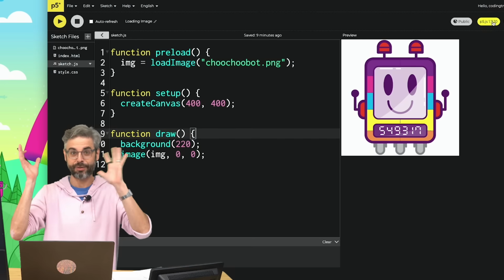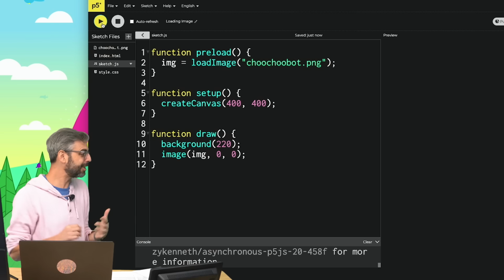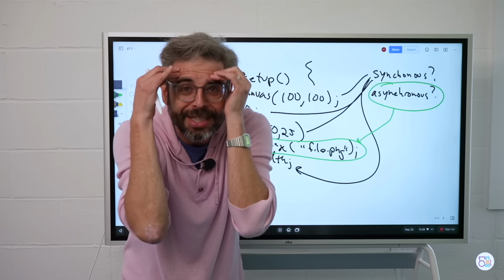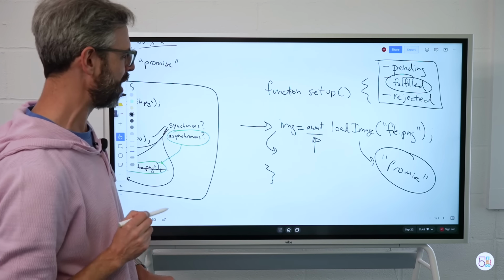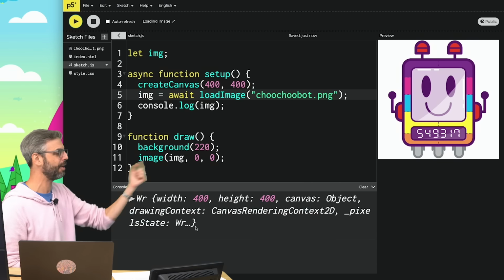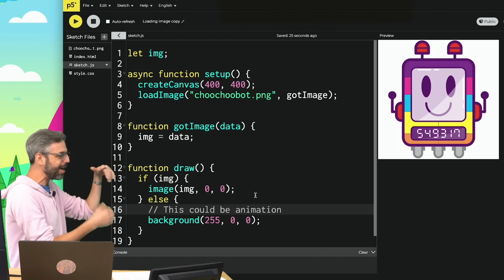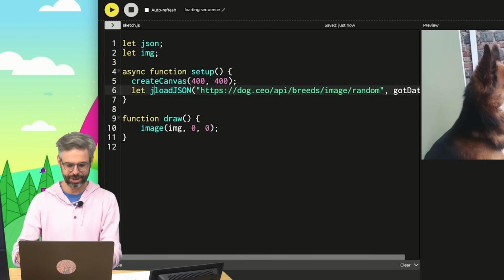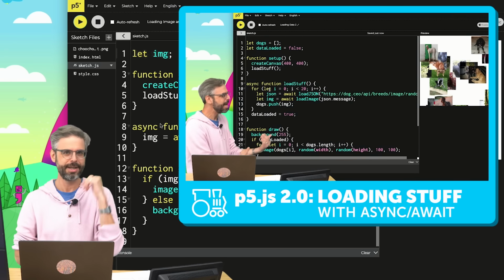What's new in p5.js 2!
This video tackles one of the bigger changes in p5.js 2: loading data with async and await! Fear not, I'll cover how to transition from preload and callbacks in p5.js 1.0 to using promises with async/await in 2.0. Code

Timestamps:
0:00:00 p5.js 2.0!
0:03:00 Switching versions in the web editor
0:05:02 Loading with p5.js 1
0:06:11 Synchronous vs Asynchronous Code
0:08:37 Promises!
0:11:29 switching from preload to async setup()
0:13:57 Loading with callbacks in p5.js 1.0
0:17:15 Sequencing loading data in p5.js 1.0
0:19:26 Sequencing with async and await in p5.js 2.0
0:20:09 Creating a custom Async Function
0:22:13 Thank you for watching!